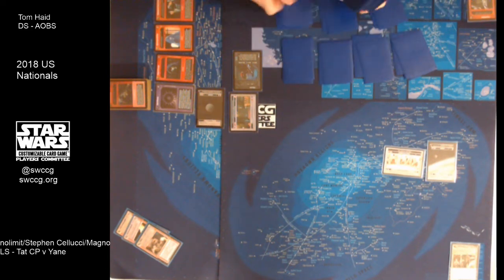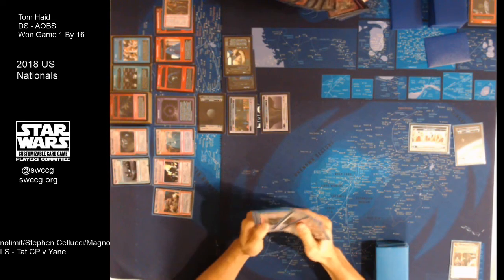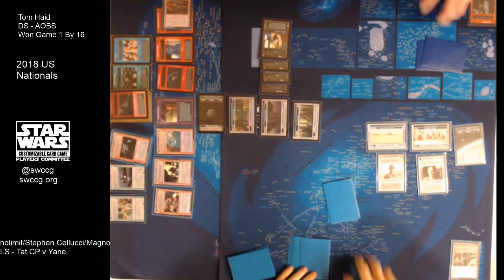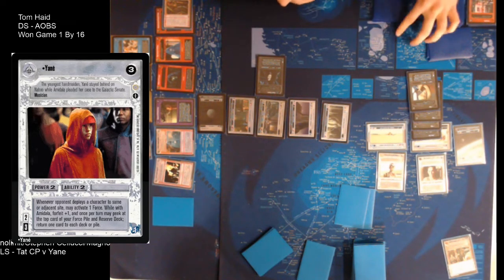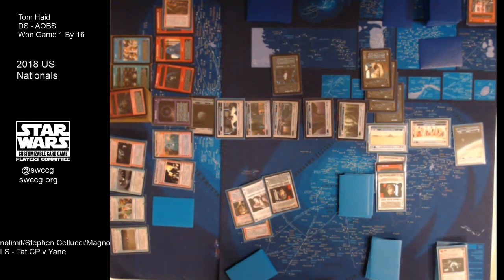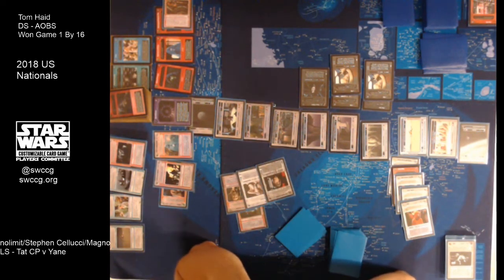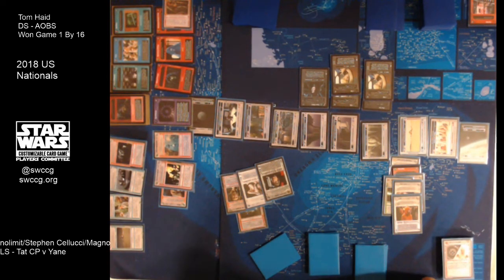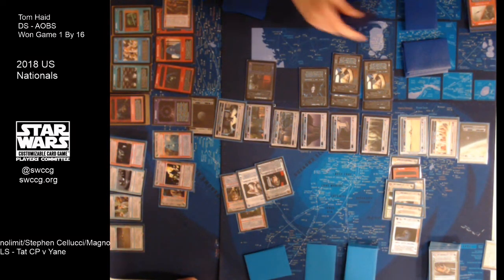SWCCG US Nationals Day 2 Finals Game 2 - Haid v Cellucci Part 1 of 2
AOBS v. Tatooine CP v Yane